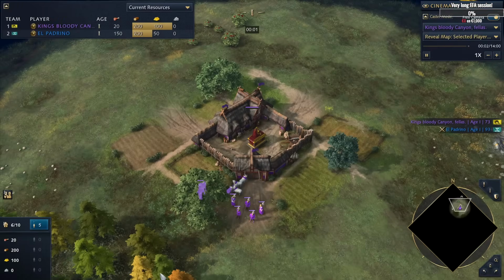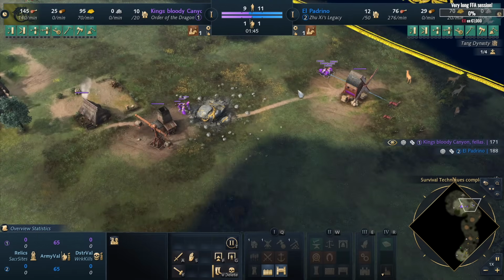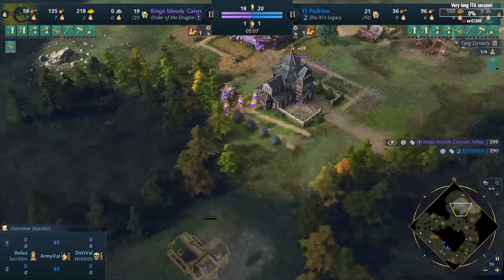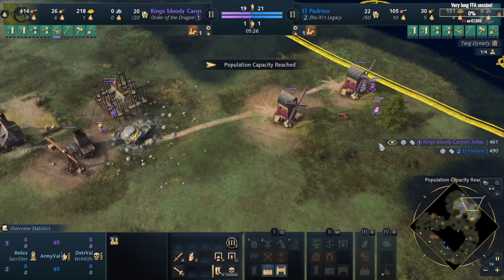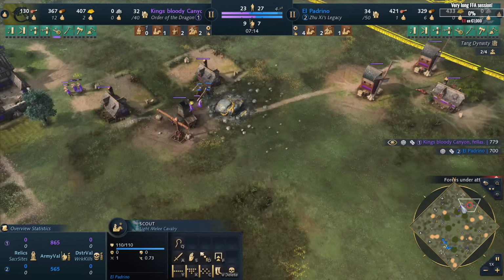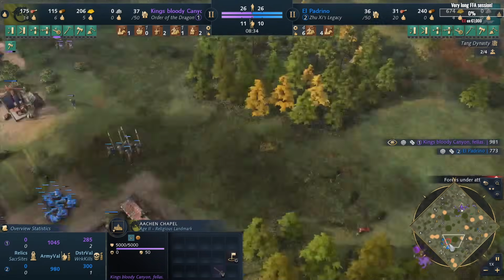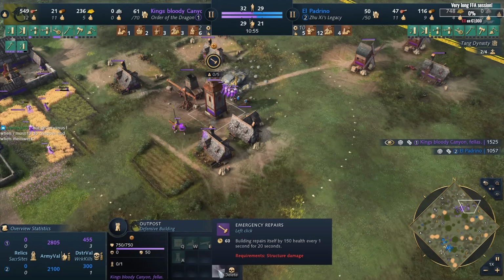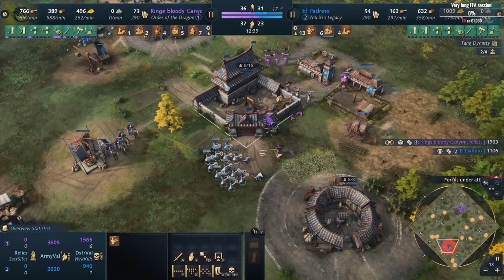Age of empires 4 - Order of the Dragon! Guide ! How to play OOTD 2025 F* the meta!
🔥 Welcome to Corvinus1’s Strategy HQ! 🔥
Step into the world of Age of Empires IV and competitive RTS gaming!
Whether you're here for pro-level guides, elite gameplay, optimized build orders, or civilization breakdowns, this is your HQ to level up, strategize, and conquer.

Support the grind and unlock exclusive perks like badges, emotes, and member-only content:

Tap the 🔔 bell so you never miss a new upload or stream.